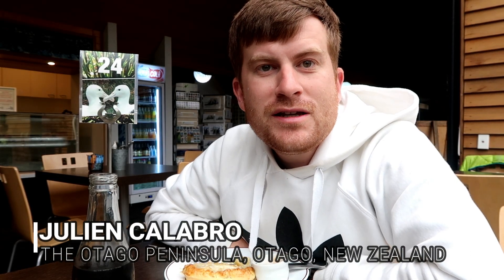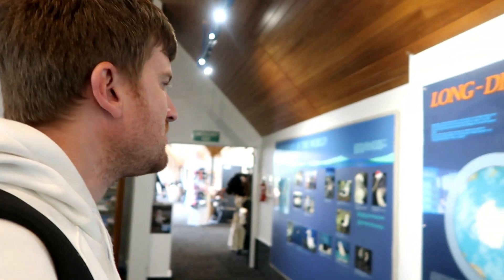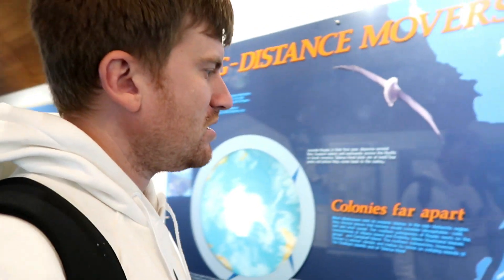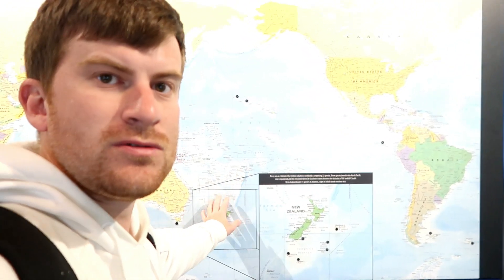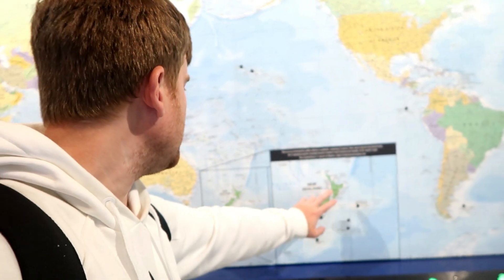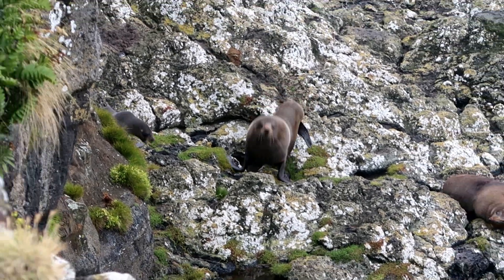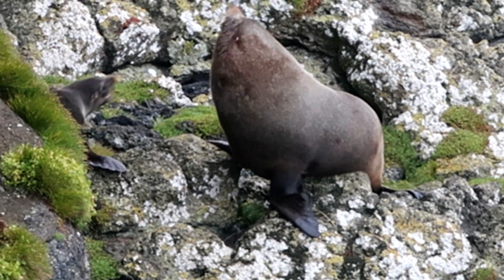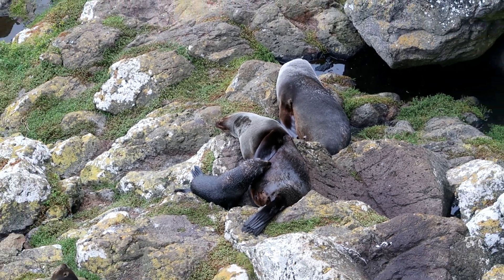VLOG 106| THE OTAGO PENINSULA - THE ROYAL ALBATROS, SEA LIONS AND PENGUINS - VLOG IN NEW ZEALAND !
The Otago Peninsula with the wildlife of New Zealand !

👍 RESTONS EN CONTACT - KEEP IN TOUCH

😼 QUI SUIS-JE ? - WHO I AM ?

Je m'appelle Julien Calabro, je suis né dans le sud de la France et j'ai commencé à voyager en Europe avec ma famille à l'âge de 12 ans. J'ai tellement aimé que mes seules pensées concernaient les voyages. A 21 ans, j'ai déménagé à Paris où j'ai vécu par moi-même pendant environ 5 ans. Pendant ce temps, le rythme de mes voyages a très rapidement augmenté. Je suis allé à New York et au Canada, puis pour la première fois en Asie en 2012. Je suis aussi allé au Maroc en Afrique en 2014. Après tous ces voyages, ma vie a beaucoup changé et je me sentais déprimé lorsque je travaillais en France. À 27 ans, j'ai pris une décision radicale et j'ai quitté mon emploi, mon appartement, puis mon pays ... J'ai déménagé à Sydney en Australie pendant environ deux ans, puis à Auckland, la plus grande ville de Nouvelle-Zélande. Je ne sais pas ce que je vais faire et où je serai demain, mais j'aime ma vie de hasard autour du monde.

My name is Julien Calabro, I was born in the south of France and I strarted to travel around Europe with my family when I was 12 years old. I enjoyed it so much my only thoughts were about travel. At 21 I moved to Paris where I lived by myself for about 5 years. During that time, the pace of my travels has very rapidly increased. I have been to New York, and Canada, then for the first time in Asia in 2012. I also went to Morocco in Africa in 2014. After all these trips my life has been changed a lot and I feeled depressed when I was working in France. At 27 years old I took a radical decision and left my job, my flat and  then, my country... I moved to Sydney in Australia for about 2 years, and then now, in Auckland, the biggest city of New Zealand. I don't know what I will do and where I will be tomorrow, but I love my random life around the world.

📹 MON MATÉRIEL VIDÉO - MY VIDEO EQUIPMENT

► Appareil photo Camera : CANON G7X MARK II